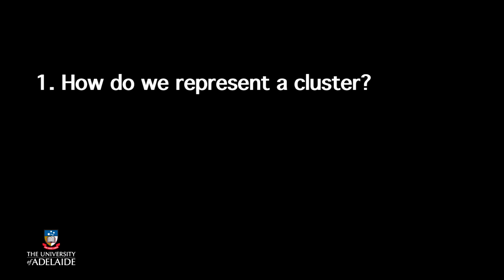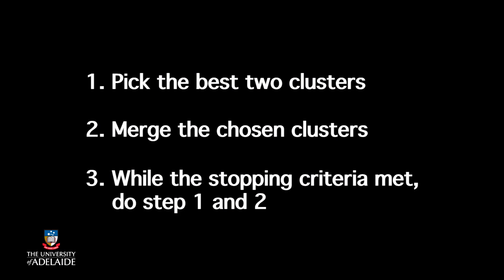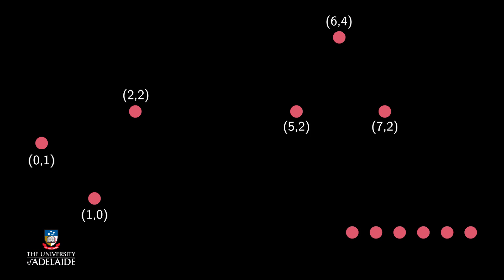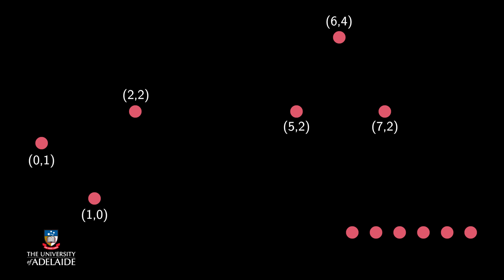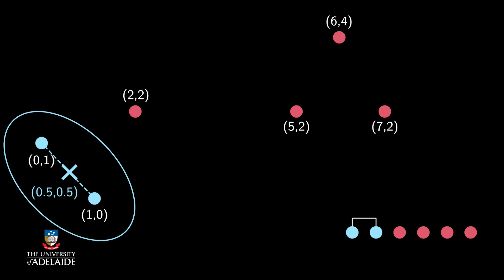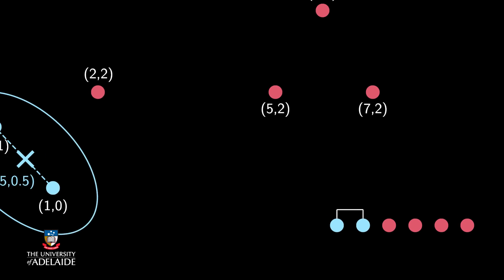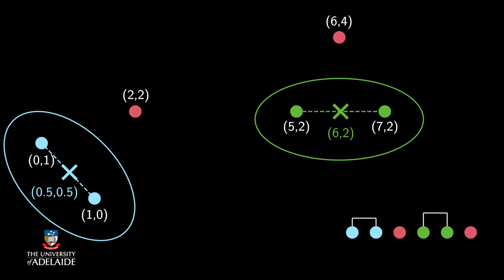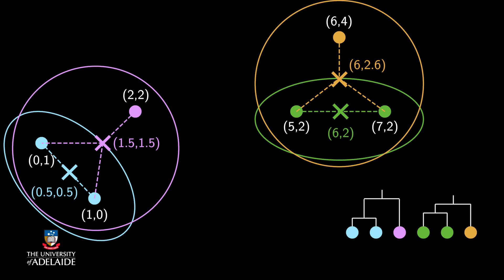BigDataX: Hierarchical clustering